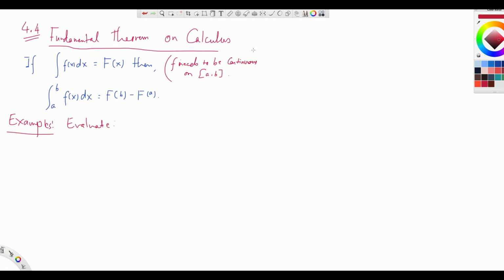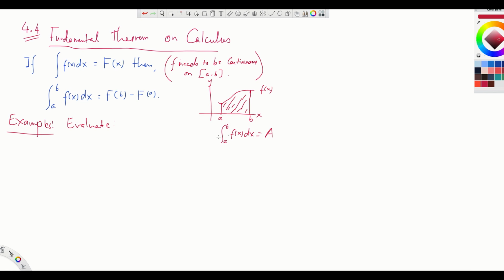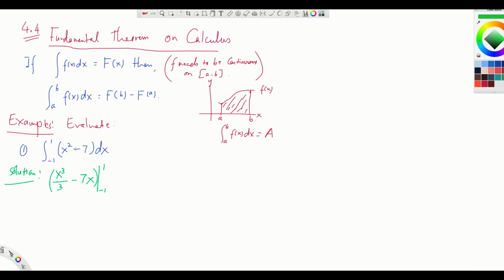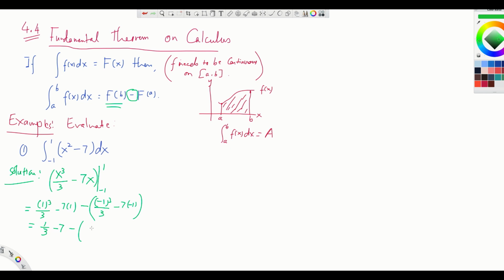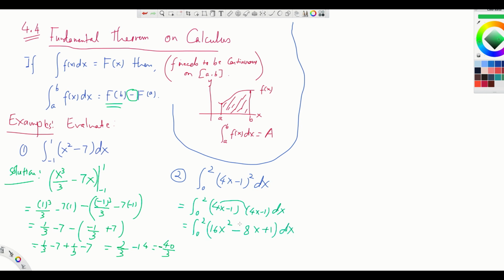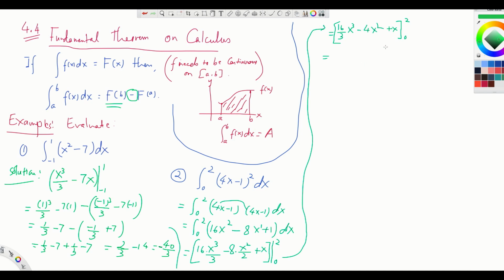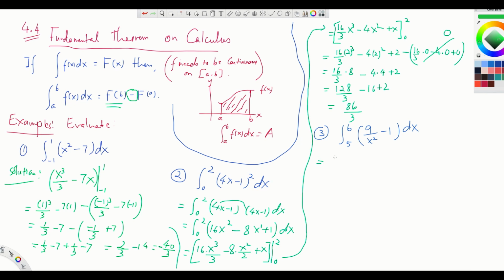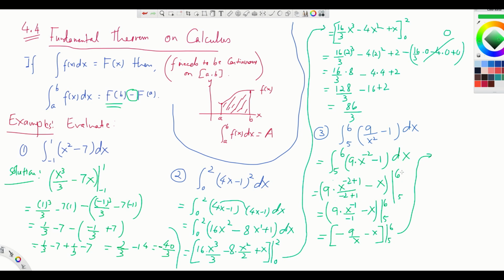V102 Fundamental Theorem of Calculus1 1